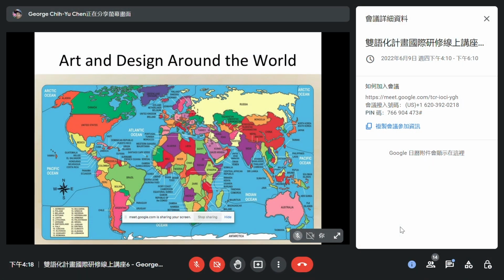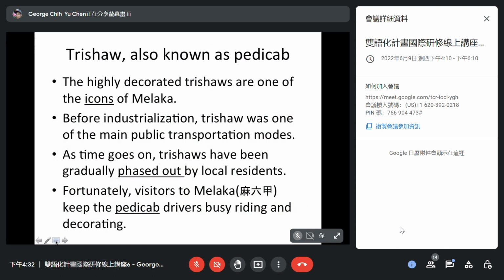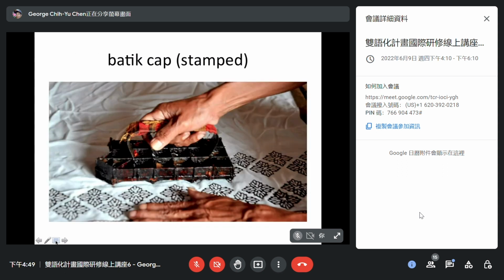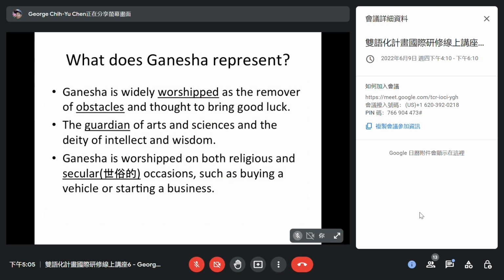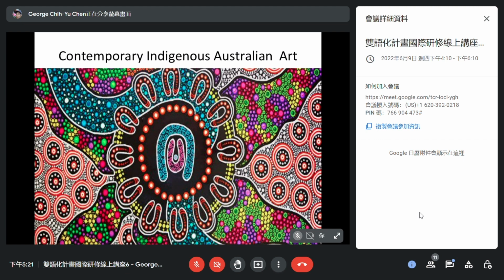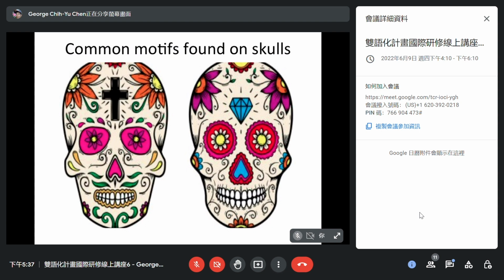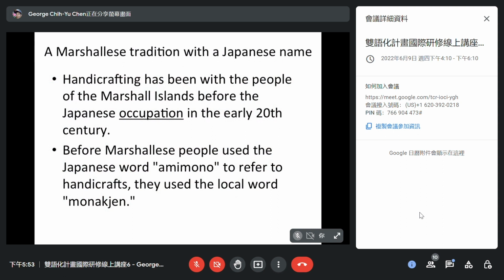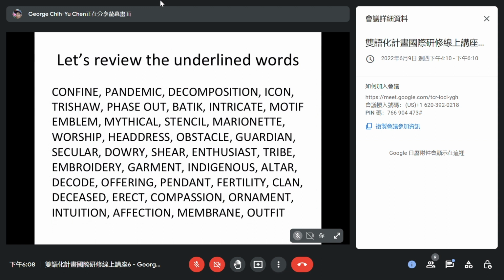國際研修線上講座 5 - George, Chih-Yu Chen：來場藝術與設計之旅